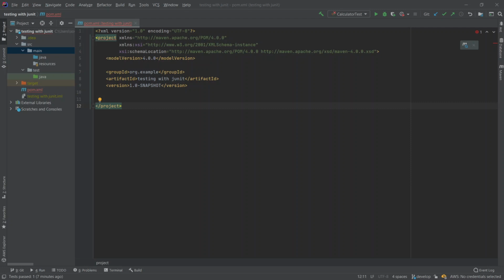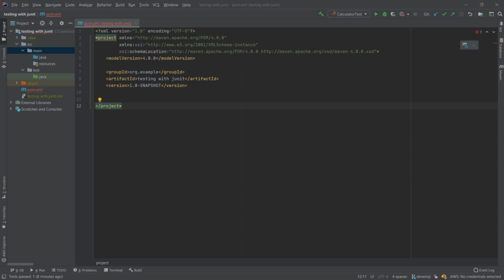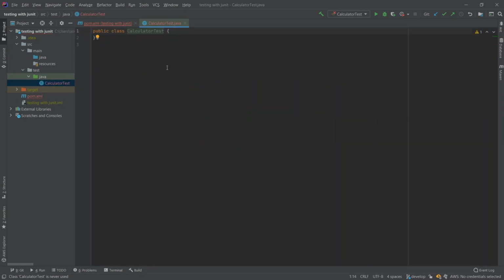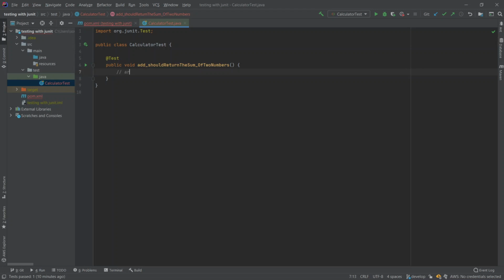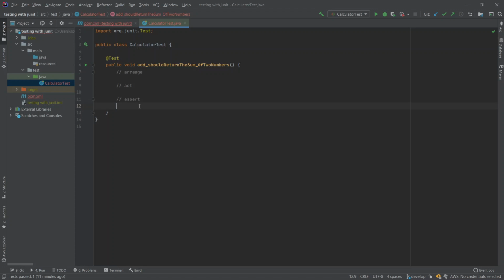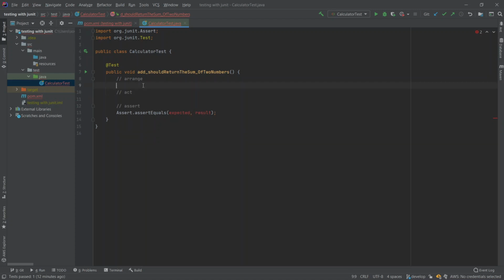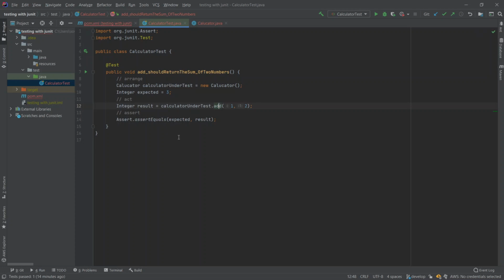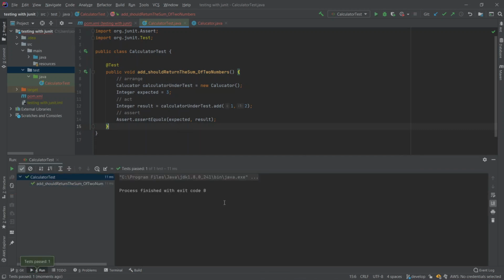part 1 setup and simple test example